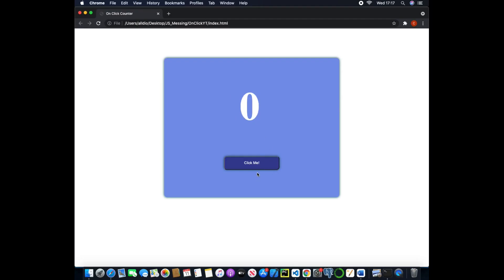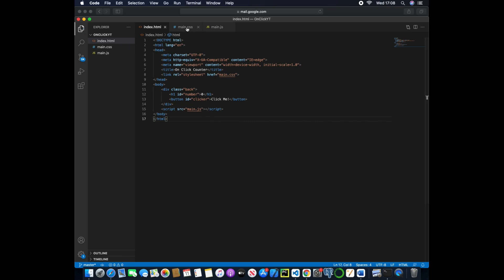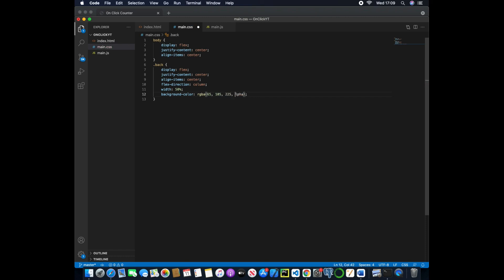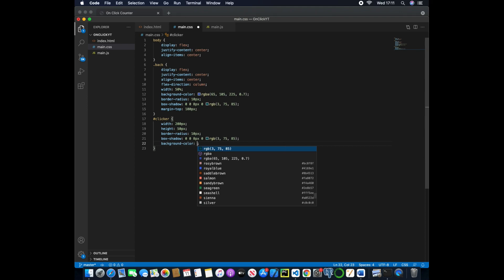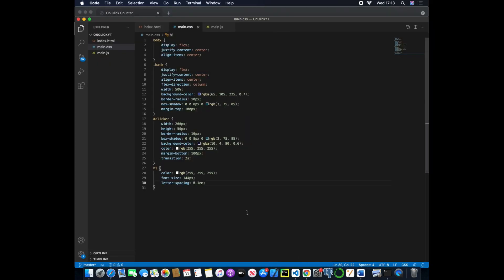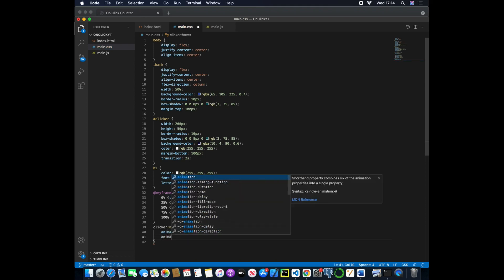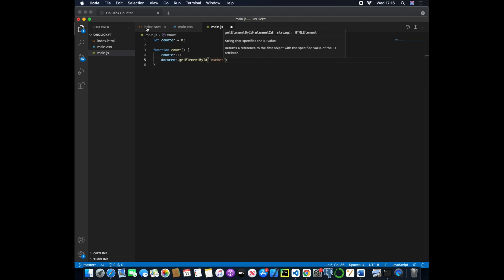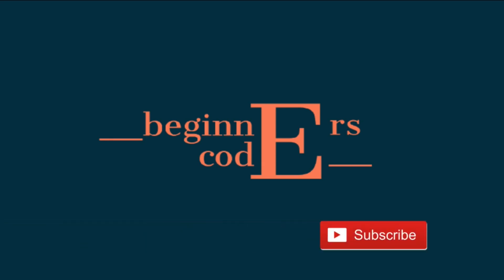How to ￼code an On click Counter - HTML CSS and JavaScript Tutorial - Front End Project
In this Front End Project video tutorial we look at creating an on click counter using HTML CSS and JavaScript. This tutorial allows for us to use CSS to style, and use Javascript Programming language to manipulate the DOM with variables and context created using JavaScript. We are able to access the HTML and change the content that is shown in our browser. Learning this skill as a full stack developer will allow your web development skills to progress and your websites will start to feel more interactive and sleeker with design. Follow this HTML CSS and JavaScript Front End tutorial and create basic projects for beginners that you can put onto your own website!

To learn Python from the beginning with practical projects

Learn to Code in 2021 for Web Development using HTML and CSS. These videos are for beginners to understand the basics of front end development and full stack development. You do not need any existing programming knowledge, this easy tutorial will teach you how to create social media share links from scratch, giving you all you need to get your front end career started.